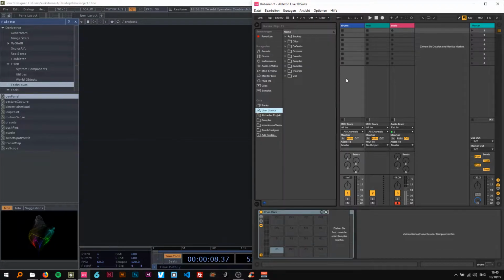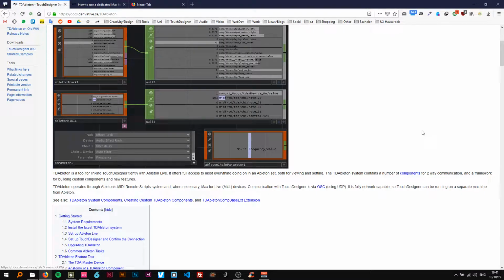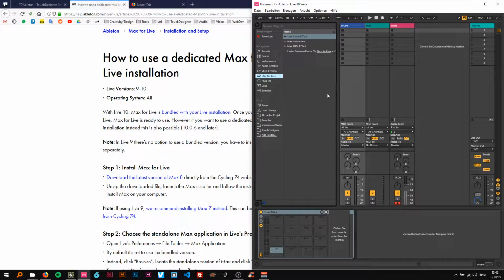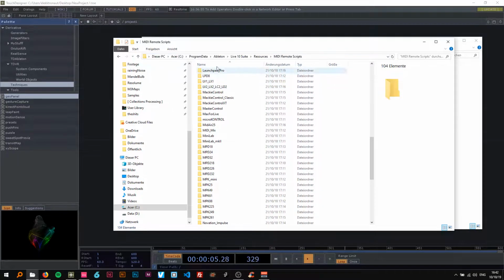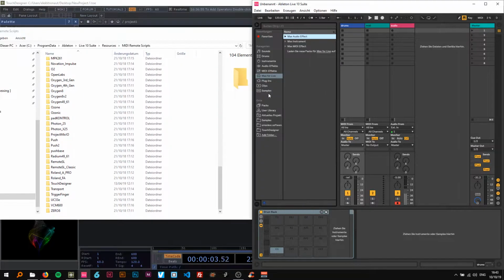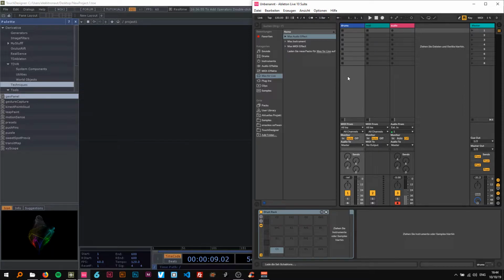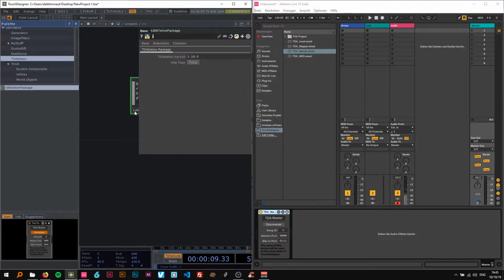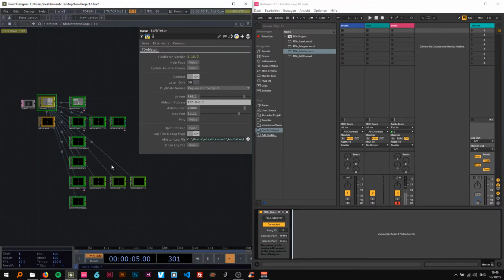Basic Setup – TouchDesigner + Ableton Tutorial 1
In this tutorial, I show how to establish the connection between TouchDesigner and Ableton using TDAbleton.
In the following videos I show how to actually make visuals using this technique.

Path:
C:\ProgramData\Ableton\Live 10 Suite\Resources\MIDI Remote Scripts